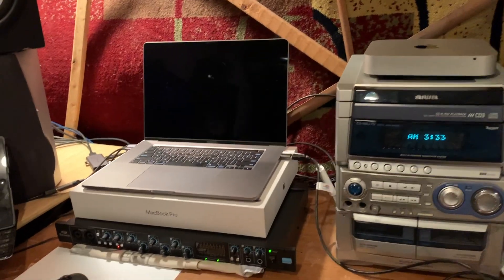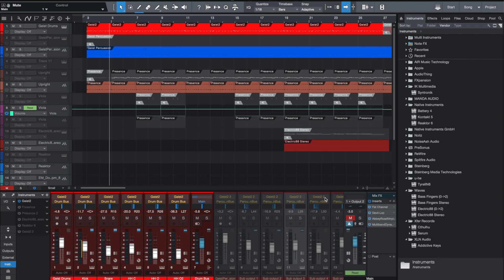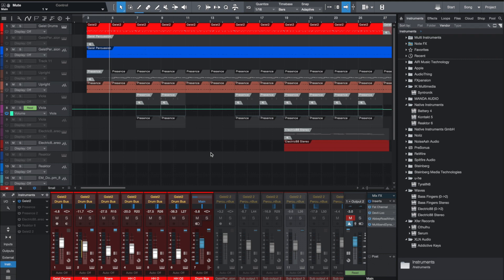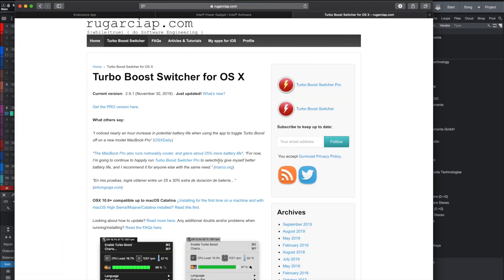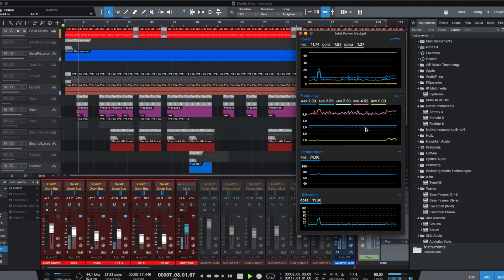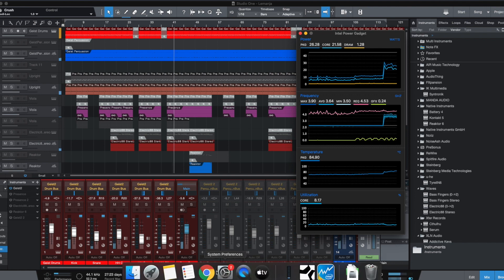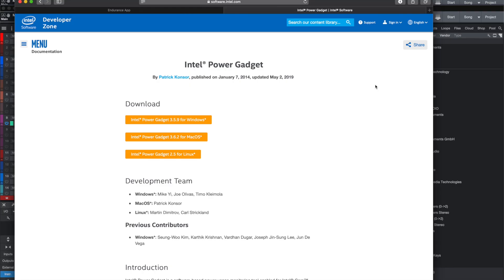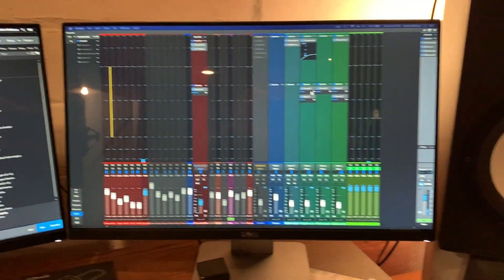Music Production Quick Tips: MacBook Pro 16 - Is Fan Noise An Issue When Using External Monitors?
Here's how to ensure the fan's don't kick in needlessly on the new MacBook Pro 16 Inch. I used the Endurane App to make sure the CPU didn't go into Turbo mode (make sure you select "Slowing Down Processor" in the Endurance menu to get this benefit). I don't have a need for the CPU to kick into Turbo when I'm recording music, but I do need the fans not to be loud, so this was the perfect solution.

EDIT: I was having some trouble with the MacBook not waking up properly when using the QGeem USB-C Hub to connect a second external display. I solved this by using two QGeem USB-C to HDMI adapters connecting the two monitors directly to their own USB-C ports, while using the HUB on a separate port to only connect other peripherals that were not monitors. The issue of the laptop not waking up properly went away when I did this.

QGeeM USB-C to HDMI
Apple Thunderbolt 3 to Thunderbolt 2 Adapter
Syntech USB-C to USB Adapters
QGeeM USB-C HUB with Power Delivery

MacBook Pro 2019 16 inch specs:
i9 8 Core
16 GBs Ram
1TB Hard Drive

Gear list in making this video:
Yamaha HS8 Monitors
Focusrite Saffire Pro 40
MacBook Pro 16-Inch
Avantone Mixcube
Akai MPD218
Rode K2 Tube Mic
MXR 990/991 Microphone Kit
Sterling S.U.B. Ray5
Martin D-35